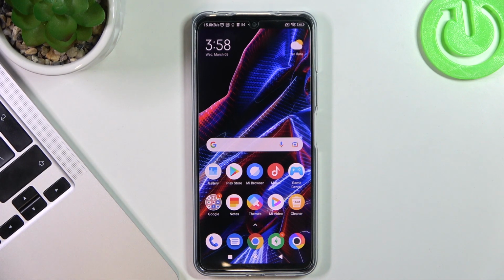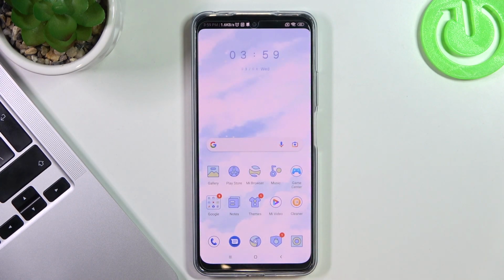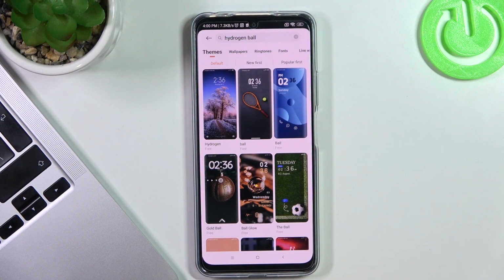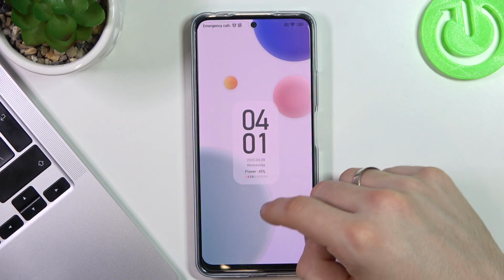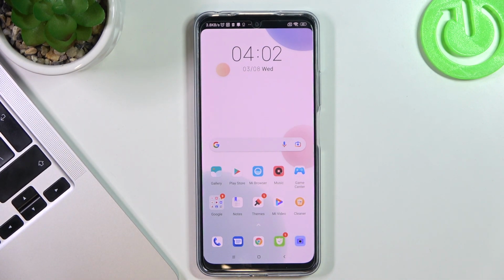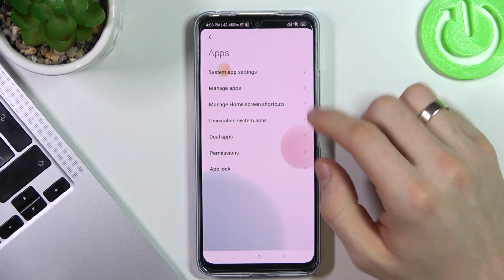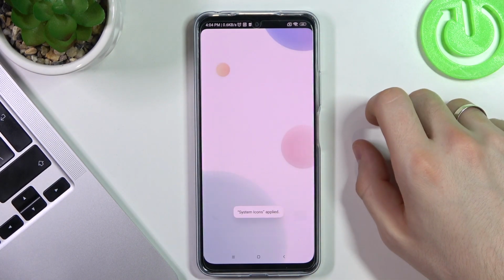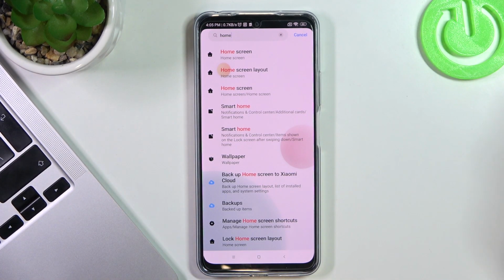Top 3 Themes for Poco X5 / Best themes for Your Xiaomi Poco X5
In this video tutorial, we'll show you the top 3 themes for your Poco X5 smartphone. Themes are a great way to customize the look and feel of your device and make it truly yours. With just a few simple steps, you can apply new themes to your Poco X5 and change the icons, wallpapers, and other elements. So, if you want to learn about the top 3 themes for your Poco X5, make sure to watch this video and follow the steps.

Top 3 Themes for Poco X5
How to Customize Look and Feel of Poco X5?
How to Change Icons and Wallpapers on Poco X5?
How to Apply New Themes on Poco X5?
How to Enable Dark Mode on Poco X5?
How to install best launchers for Poco X5?